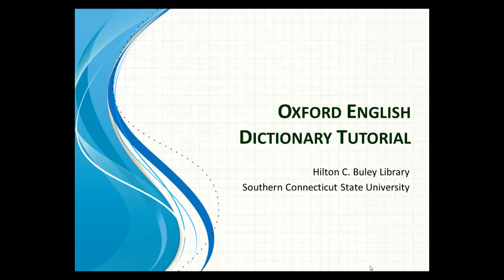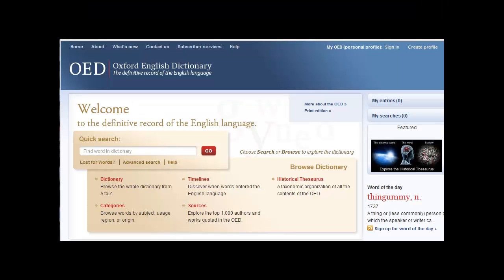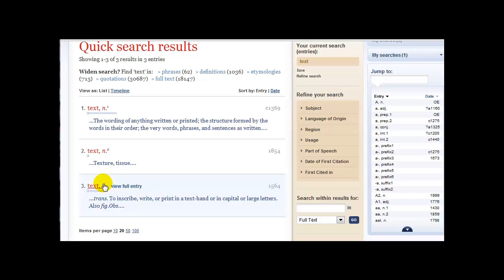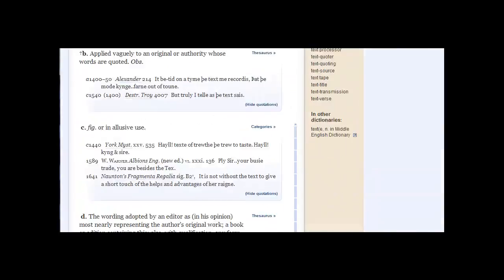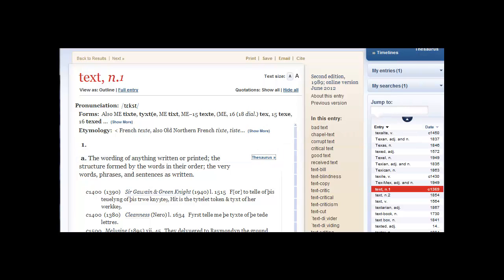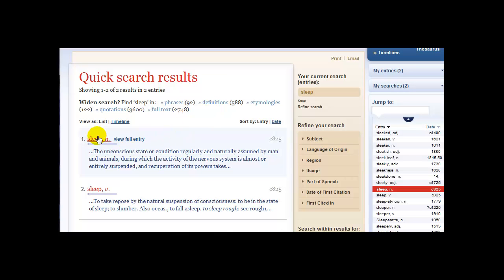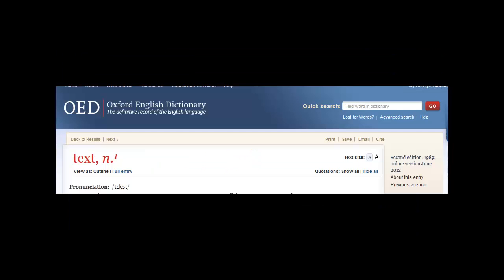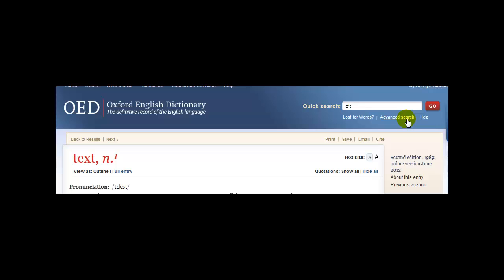OED Basic Search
This video shows you how to do a basic search in the Oxford English Dictionary Database.